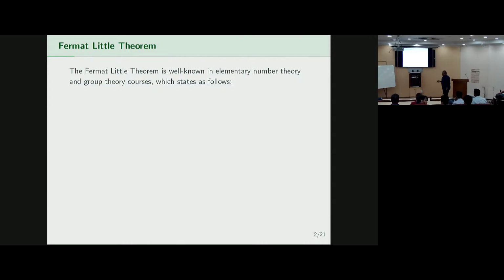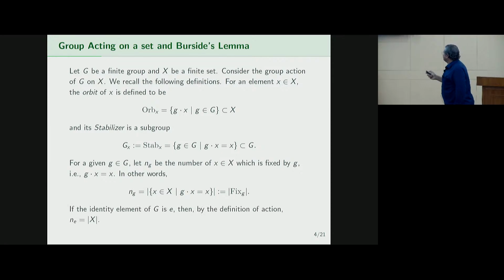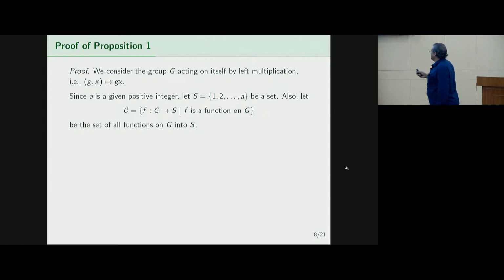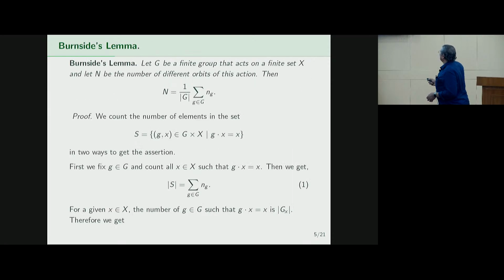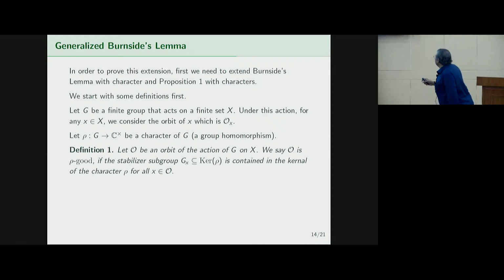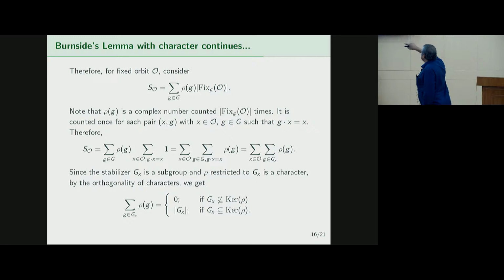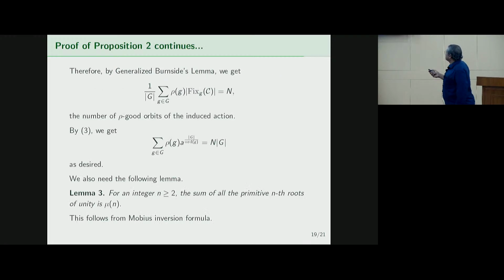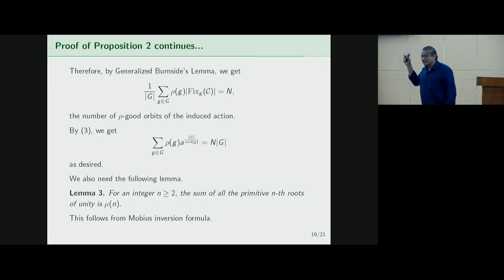Two-day Workshop on ‘Number Theory and Combinatorics’ - 2022-03-15